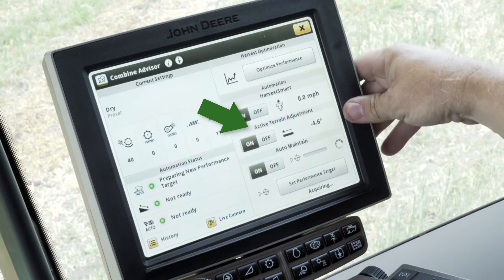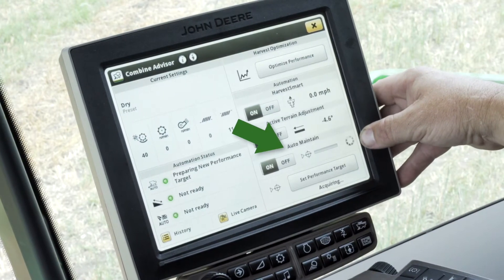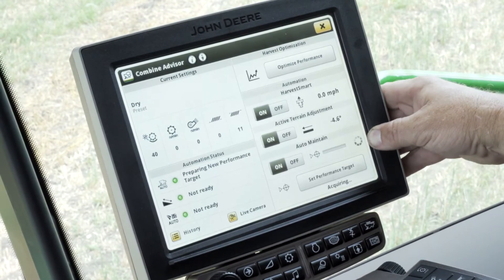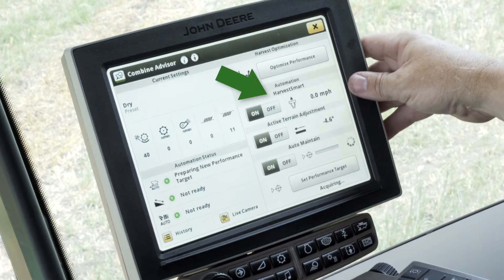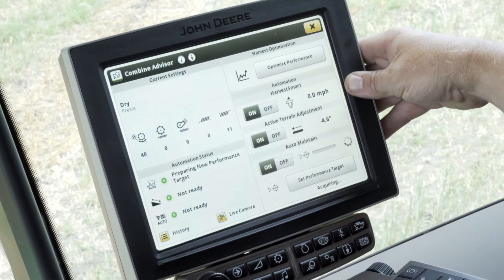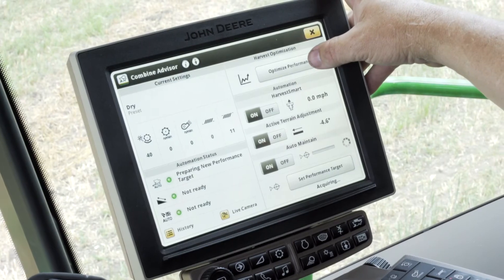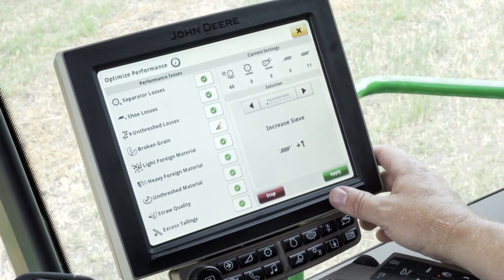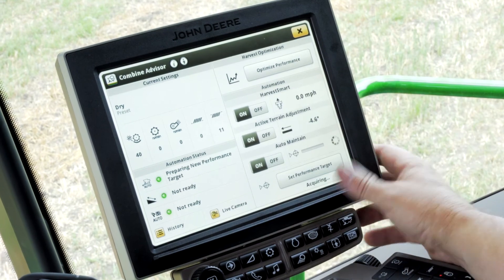John Deere Combine Advisor Overview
In this video, Scott does an overview of John Deere Combine advisor and how it is a benefit for you.